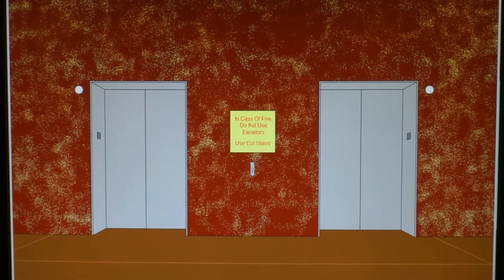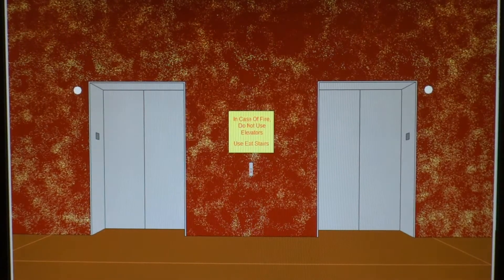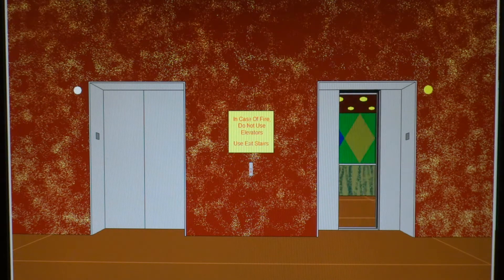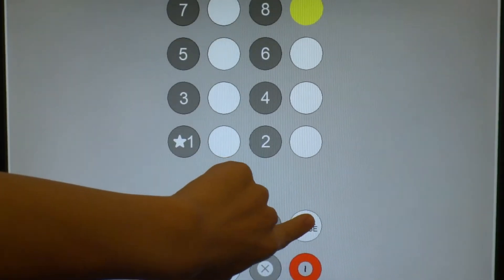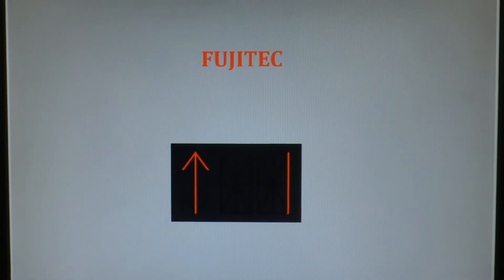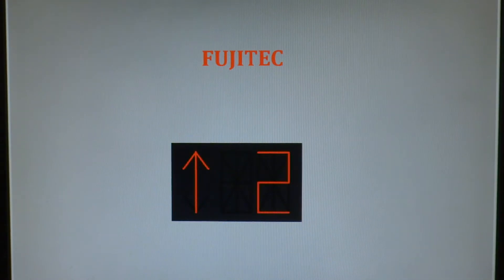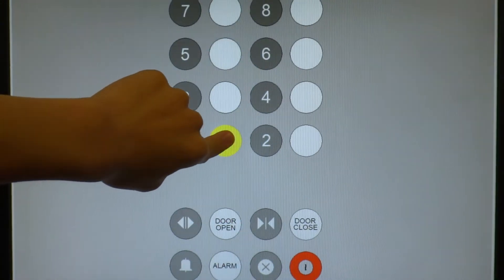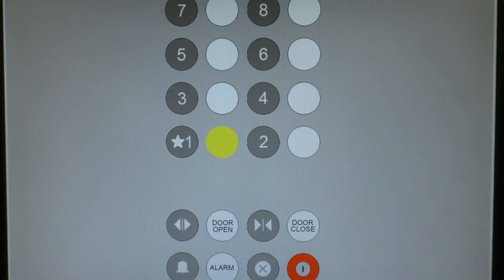Animated: Fujitec Traction Elevators at Crowne Plaza in Dalesburg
JimLiElevators